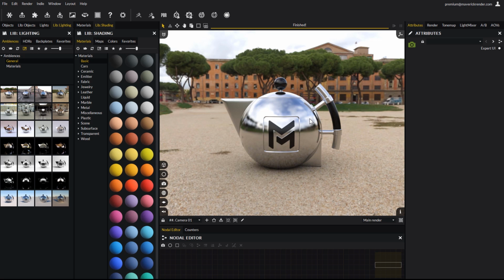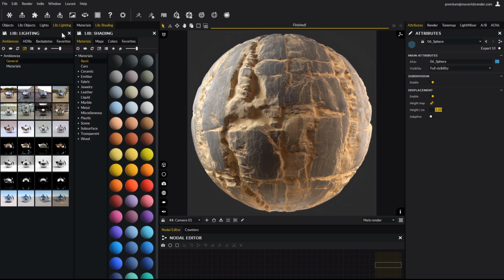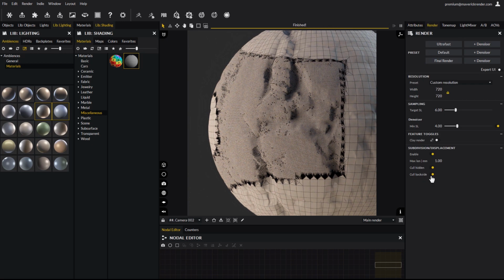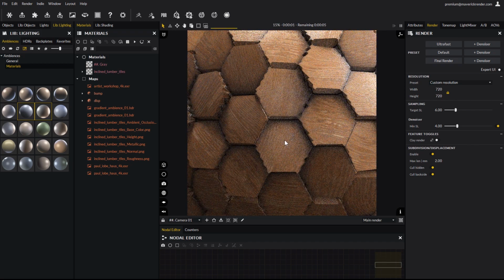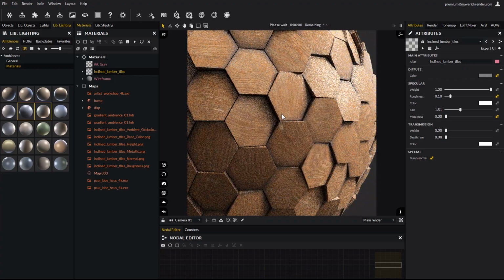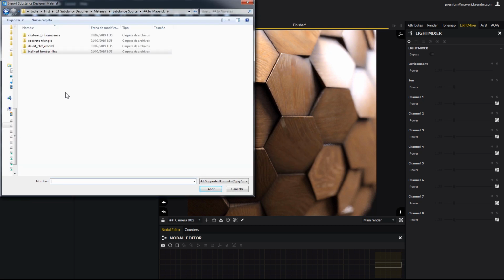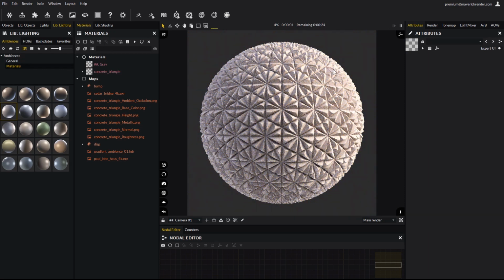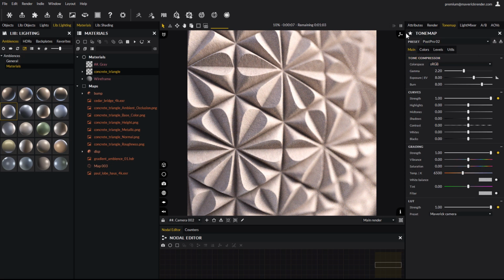MAVERICK INDIE: 02 SUBSTANCE DESIGNER IMPORT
In this video you will learn the how to use Substance Designer materials in Maverick.

In this video you will also learn how to use the new displacement feature.